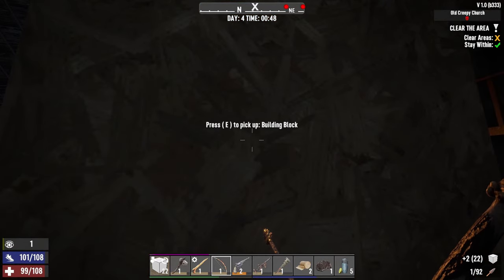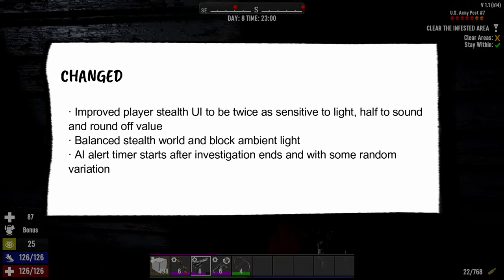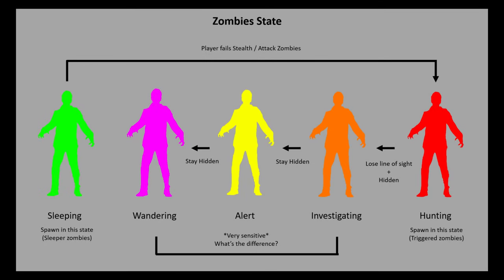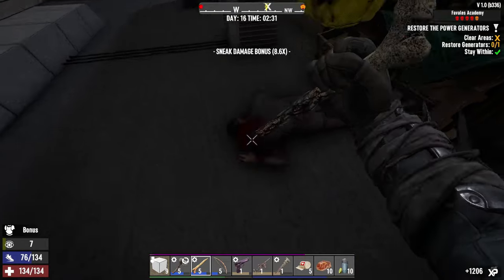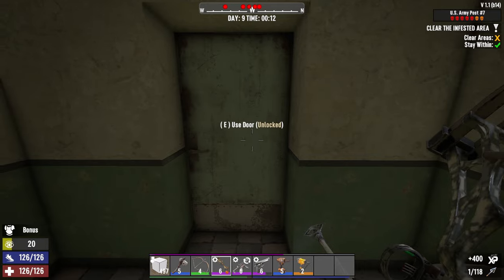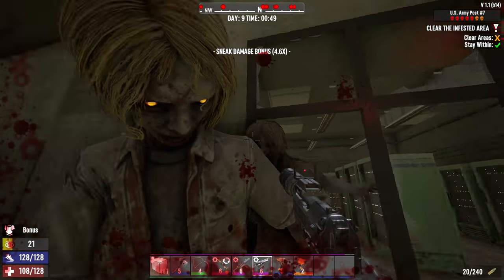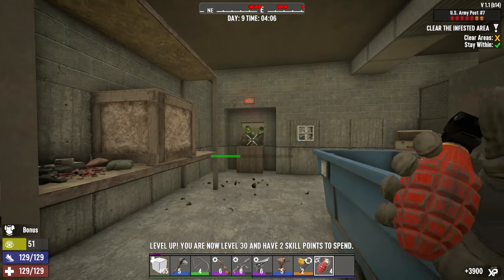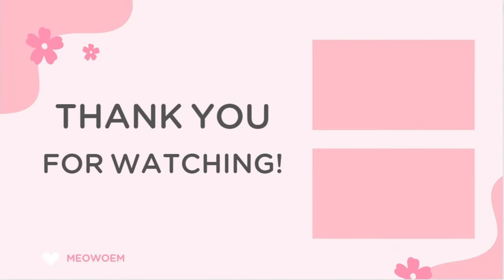Stealth Build in Trouble? | 7 Days to Die latest 1.1 Experimental Update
I like the direction of this change buuttttt.

Testing Gameplay Server Setting
- Difficulty: Survivalist
- Feral Sense: OFF
- Max Stealth Skills + Full Assassin Set lvl 6
- Book Read: Urban Combat Jumping & Sneaking Over Trash

The new 1.1 experimental update has brought some big changes to the stealth build in 7 Days to Die!
In this video, I’ll go over the major changes, how they affect gameplay, and share my thoughts on the new mechanics. Let me know your thoughts on the update in the comments below—how are you thinking about the changes? 👀

Intro 0:00
Fixed, Added, Changed 1:01
Testing Gameplay 7:21
Outro 13:43